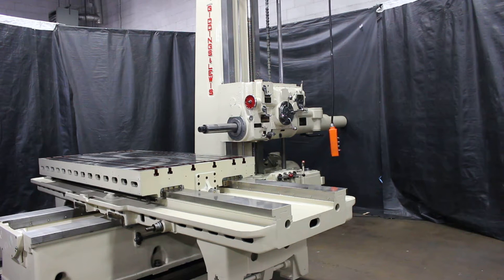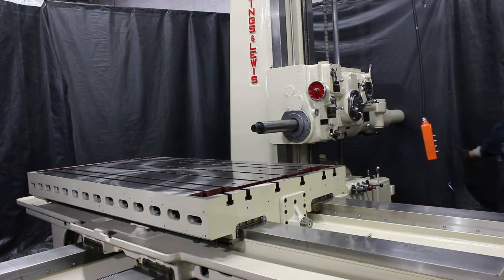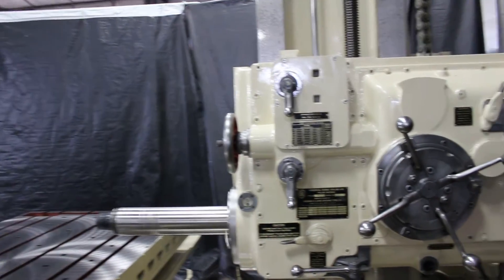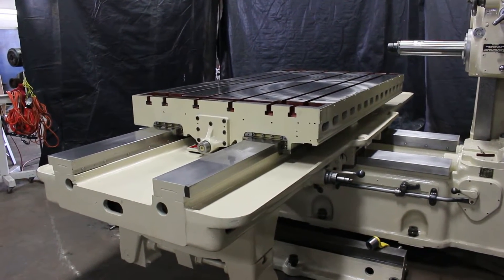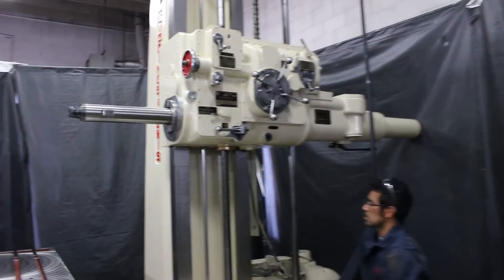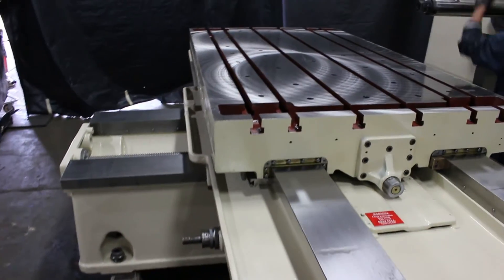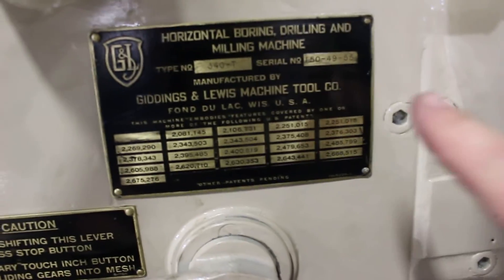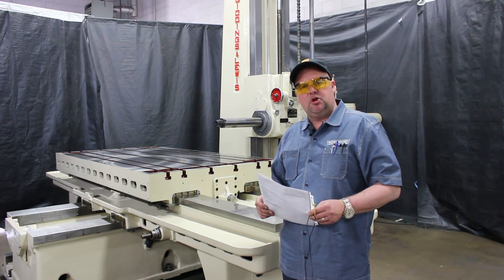Giddings &Lewis 340T HBM #9797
This machine is sold. Please call for similar models.

Pre-Owned Giddings & Lewis 4” Horizontal Boring Machine
Model: 340T Serial No: 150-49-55

Diameter of Spindle:         4”
Spindle Taper:         #50 Standard Mill Taper
Spindle Speeds:       45 Changes from 10 to 1300 RPM
Feeds:                36 Changes from .0005 to .250 IPR
Table, Saddle & Head Feeds: 18 Changes from .5 to .25 IPR
Working Table Surface: 48” x 86”
Table Cross Travel:  77”
Vertical Travel:   62”
Saddle Travel:   46”

Complete with:
• Outer Saddle Supports (outriggers)
• Hard Ways
• Heavy Pattern
• Power Rapid Traverse- X, Y, Z
• Auto Lube
• Pendant Control
• One Lot Spindle #50 Holders

Condition: Wonderful Very Low Hour Tool. Very Limited Use. Ways are Beautiful! Runs Great.